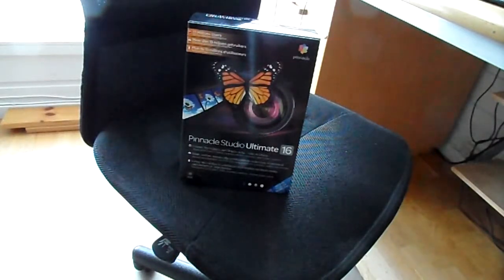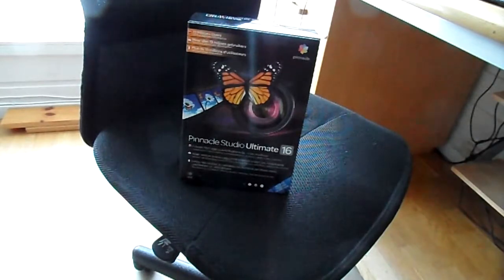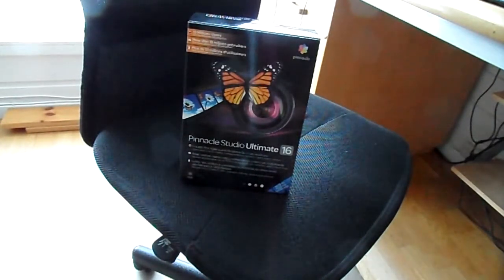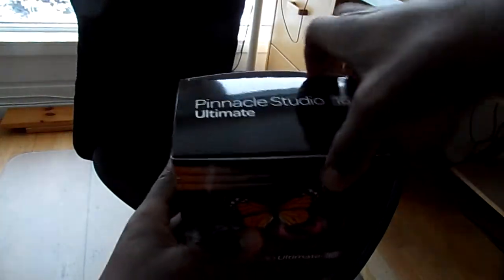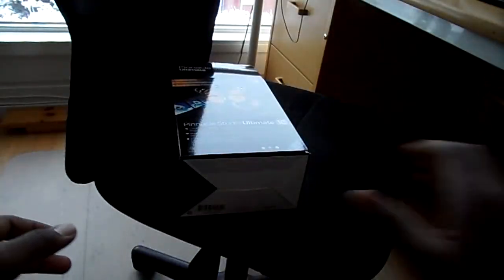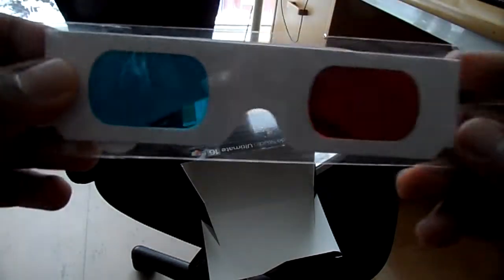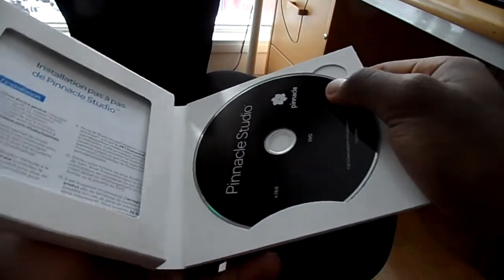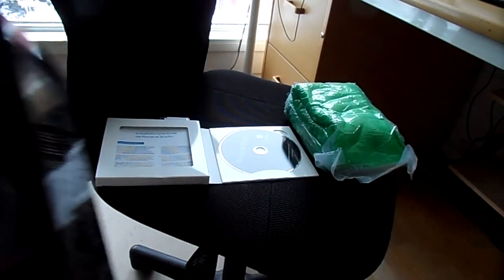Pinnacle Studio Ultimate 16 unboxing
I will be investing in better recording equipment in future!

Package contents:
3D glasses
Green screen
Program CD in DVD format

Pinnacle Studio Ultimate "Program"